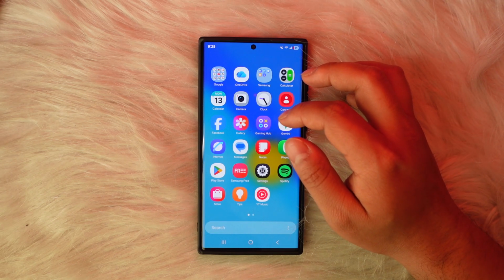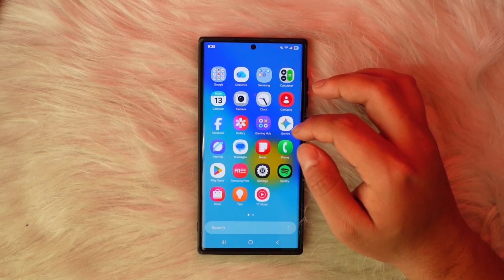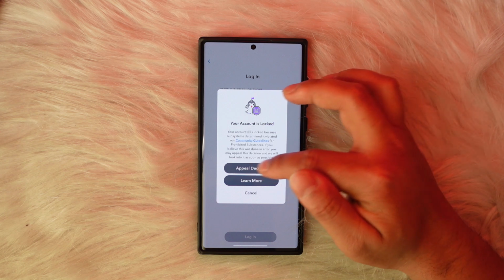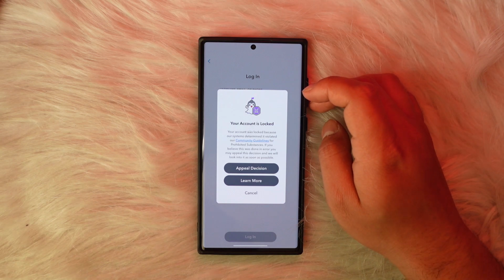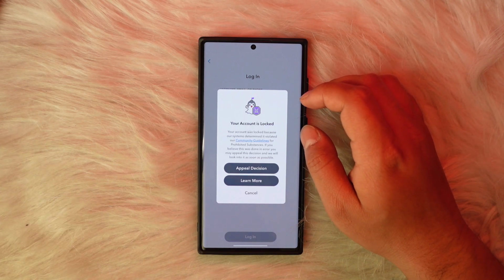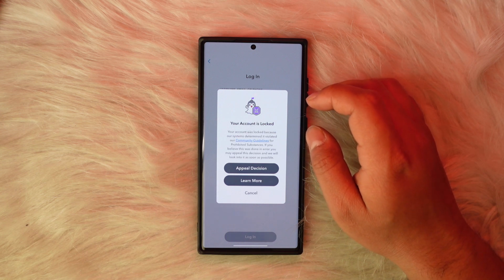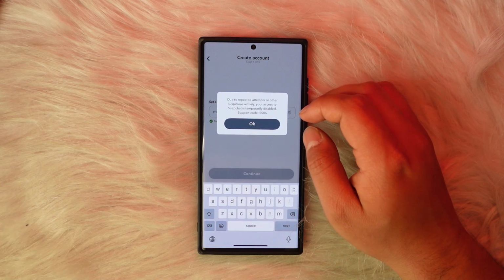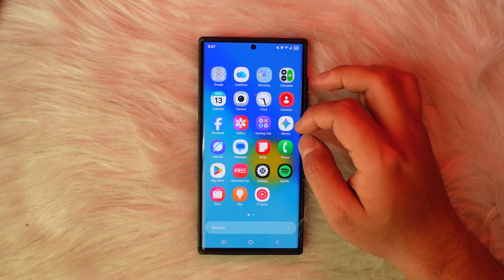How to Fix Snapchat Device Ban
Uninstall and reinstall the Snapchat app to clear cached data and ensure the latest version is installed. Toggle airplane mode on and off, and restart the router.

If the issue persists, tap the "Appeal Decision" button visible when the ban message appears. Fill out the form with accurate information, including the username and a detailed explanation of the situation.

Bans accompanied by codes such as SS08 or SS06 may be long term and require more time to resolve. Submitting an appeal is the most effective way to request a lift on the device ban.